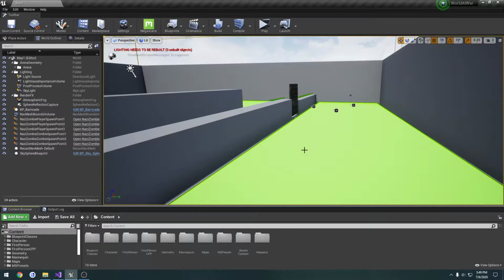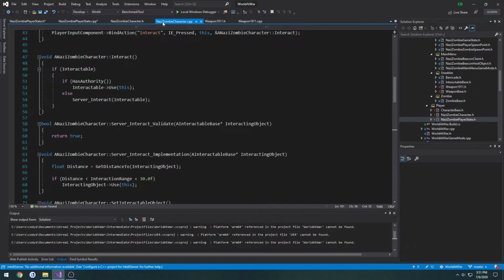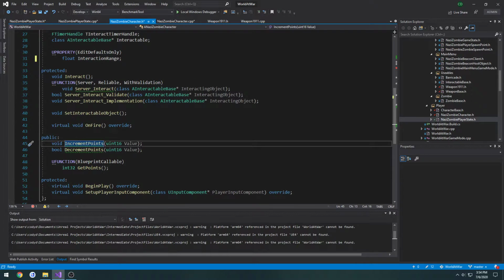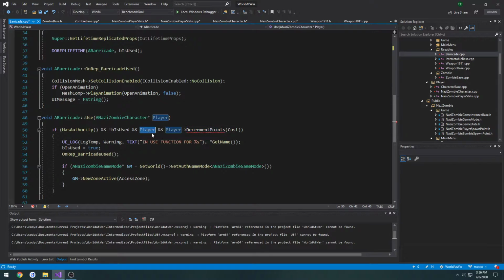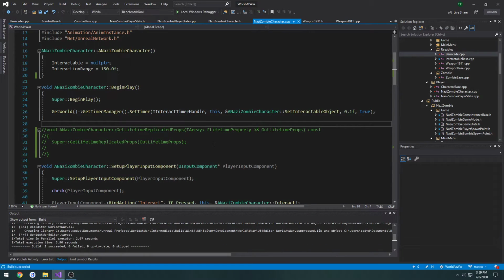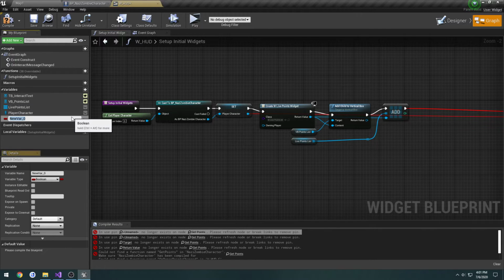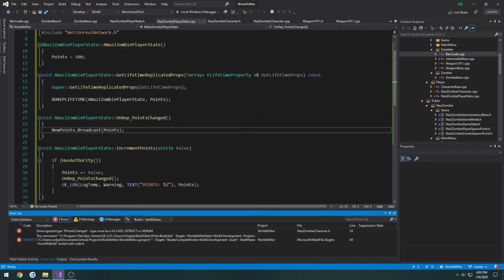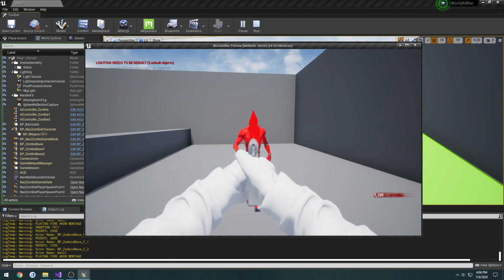Unreal Engine C++ Nazi Zombies: 124: "Player: Setup points in Player State"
In this video we move our points over to our player state.